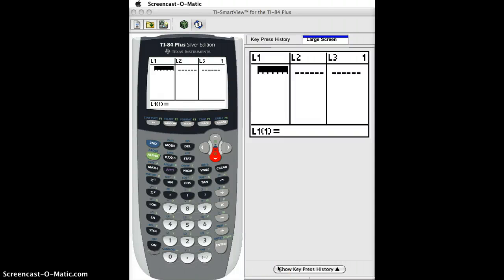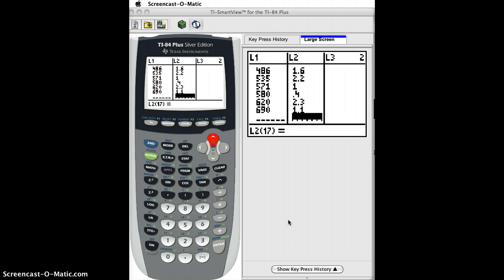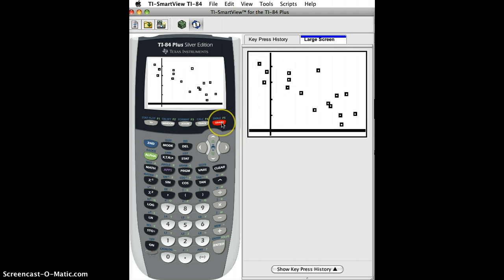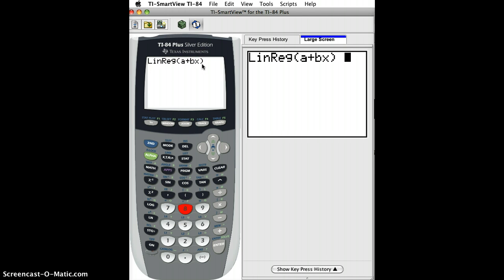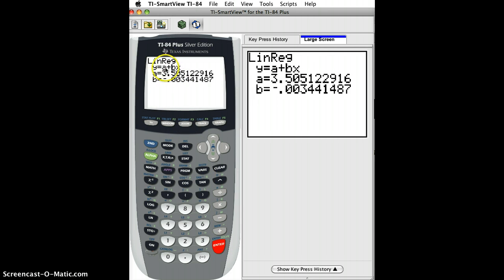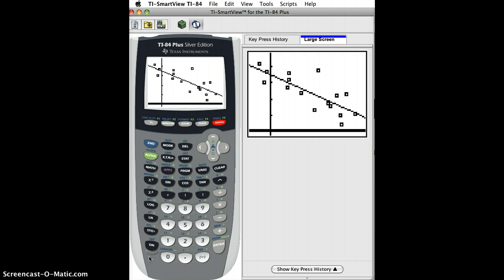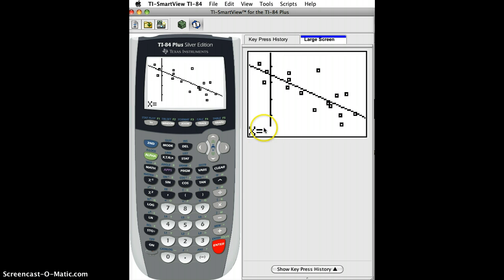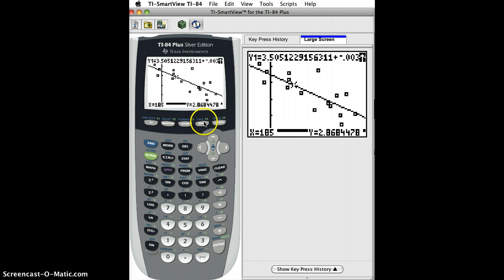Least Squares on Calculator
This tutorial explains how to generate a least squares regression line for a data set